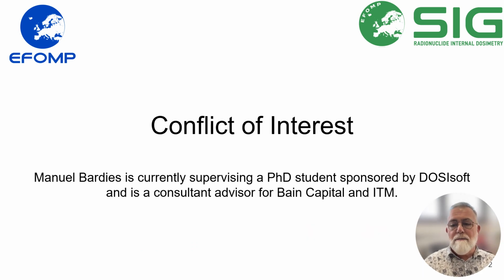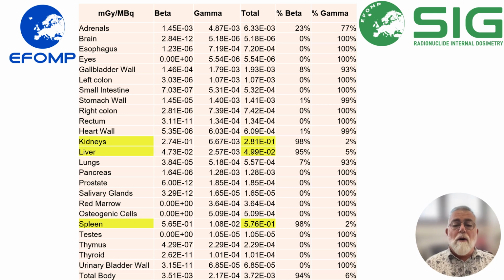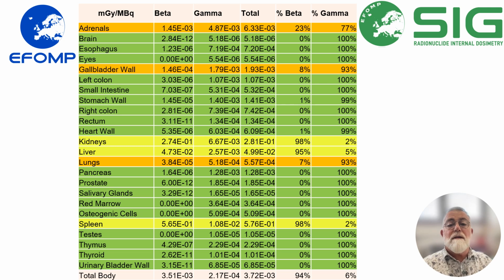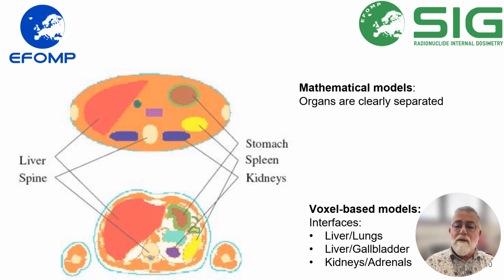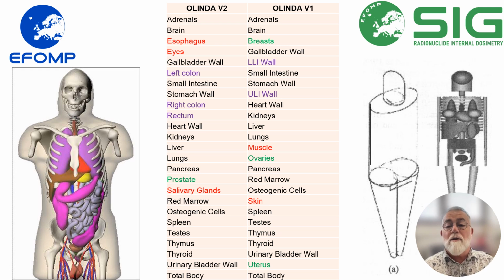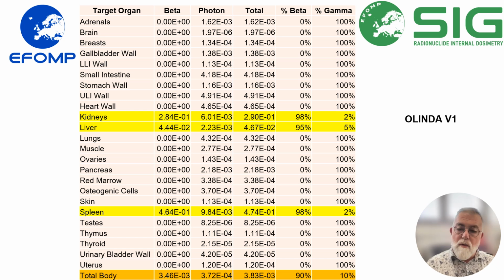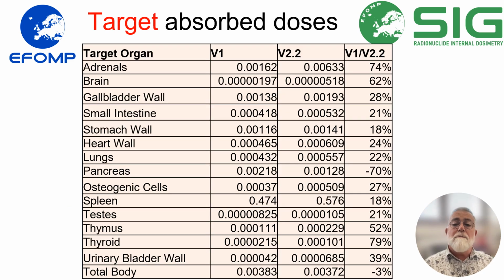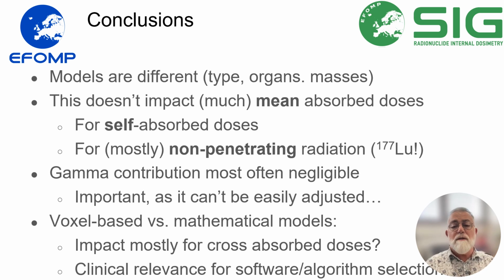E: Absorbed dose calculation algorithms: Example of image-based dosimetry by Manuel Bardiès